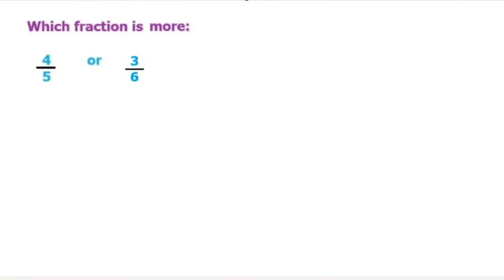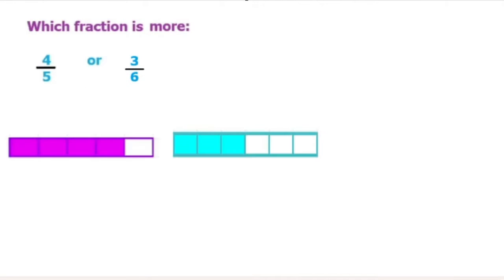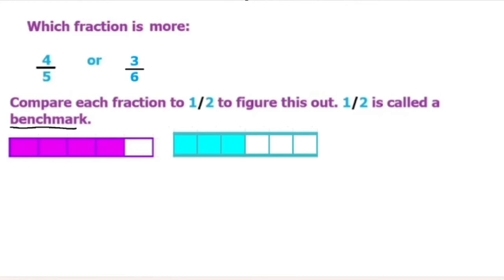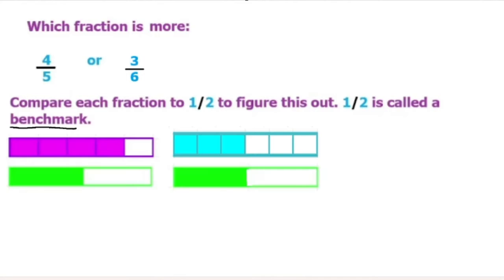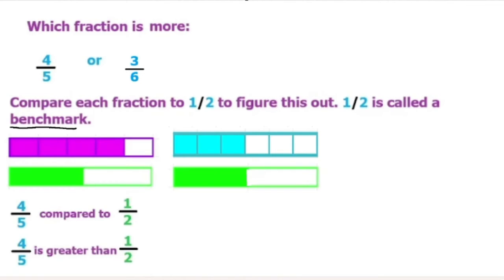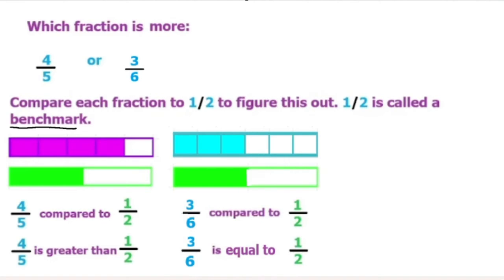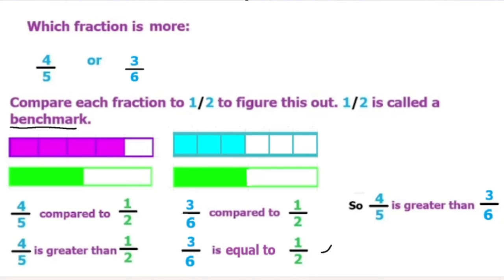Compare Fractions Using a Benchmark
Core Math Level 5 Welcome to Compare Fractions Using a Benchmark! If you're trying to learn how to Compare Fractions Using a Benchmark, you're in the right place.
Whether you're brand new to this topic or just need a quick refresher, Compare Fractions Using a Benchmark, walks you through clear examples and step‑by‑step explanations to help you master Comparing Fractions Using a Benchmark.